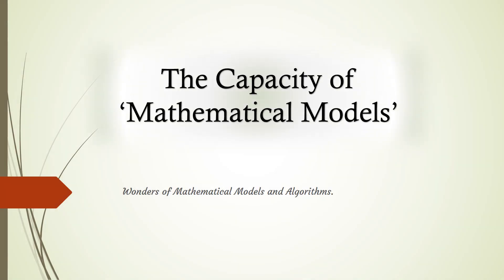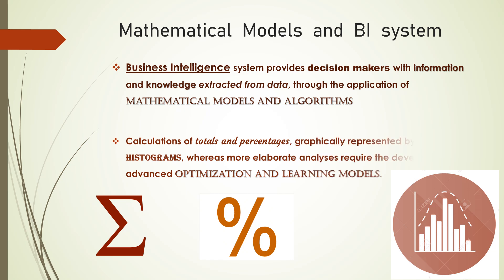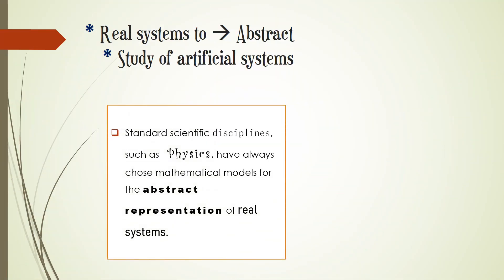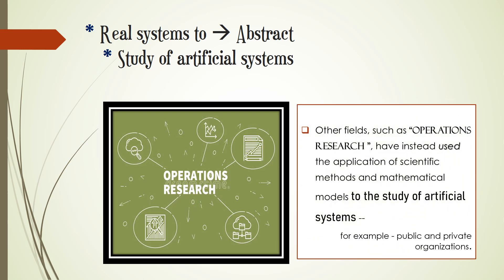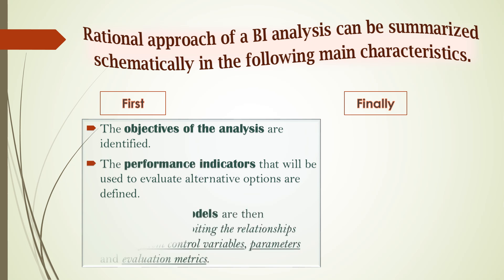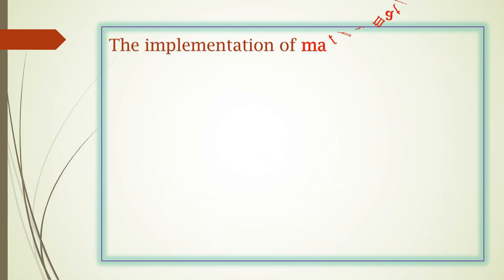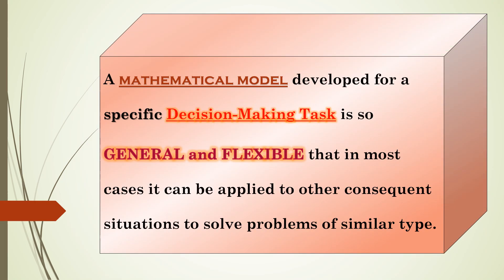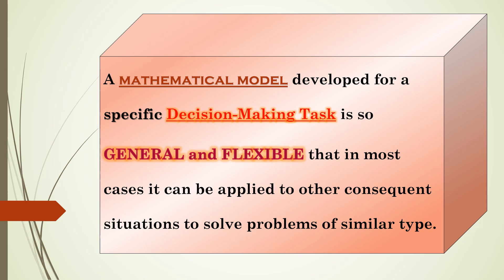Role of Mathematical Model in BI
This video gives the IT students a small gist of Mathematical Model, its significance, advantages, uses in the Business Intelligence System. This video is useful for the theory papers. 5 minute-video and you are done with the preparation of an answer worth of 5 marks. B.Sc.-IT students will find this useful for sure.